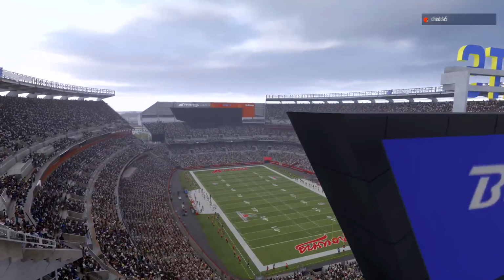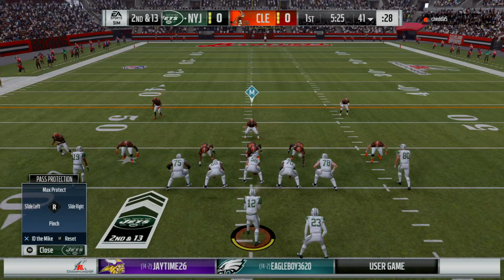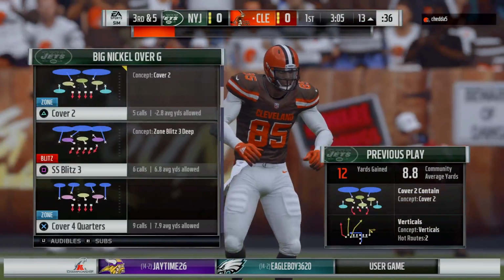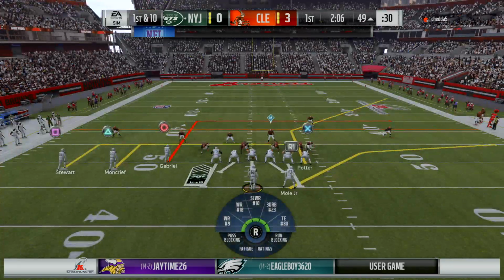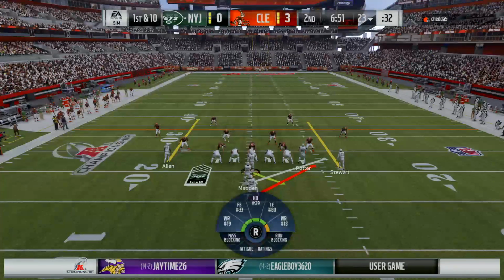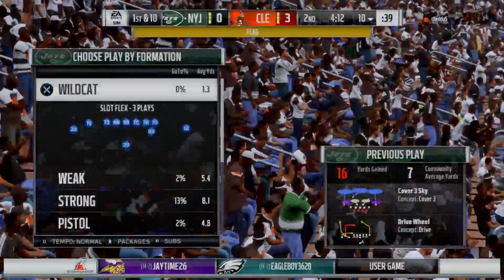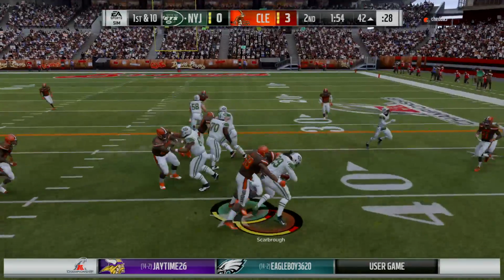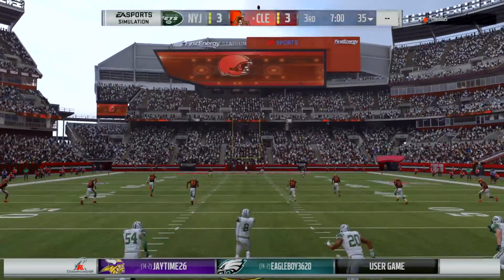BlackBoy2011's Live PS4 Broadcast